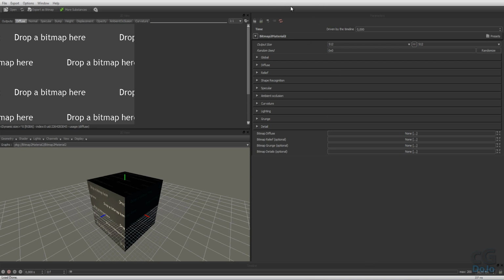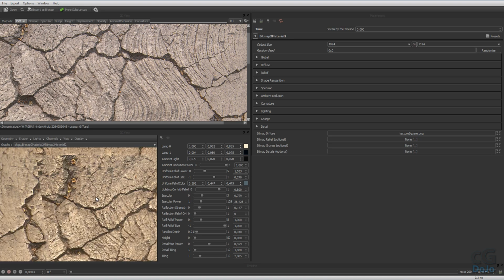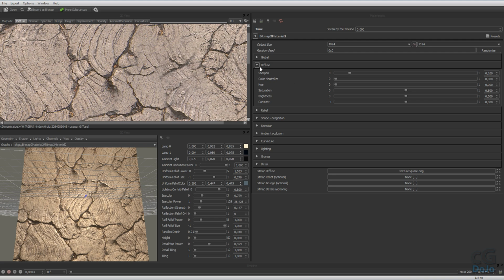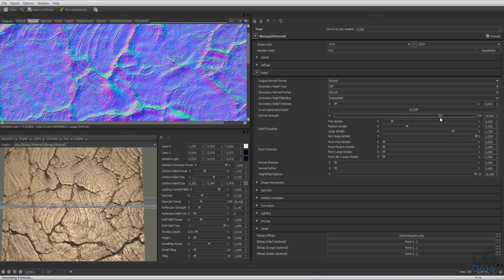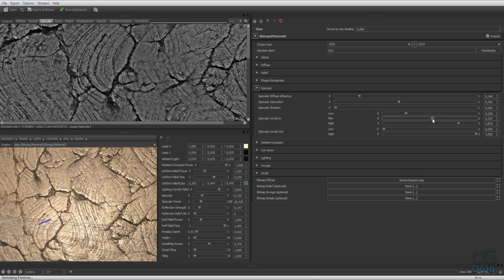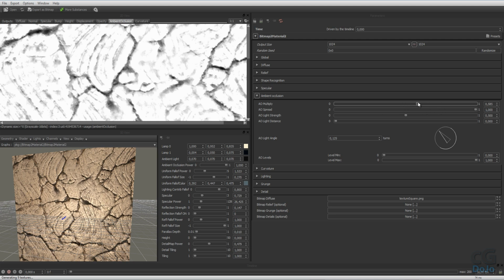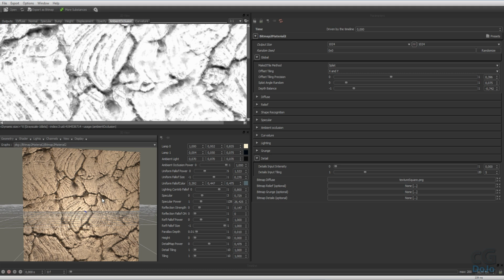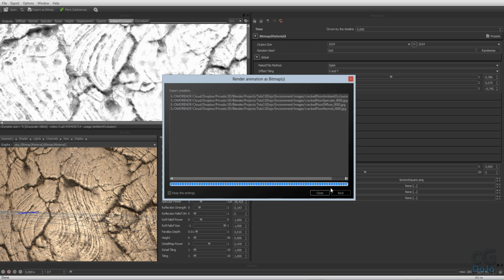Bitmap2Material Tutorial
In this tutorial we go through the process of getting different maps out of a diffuse map, this piece of software is amazing not only for the creation of other maps but also has a great function called MakeItTile which you'll see why in this tutorial.